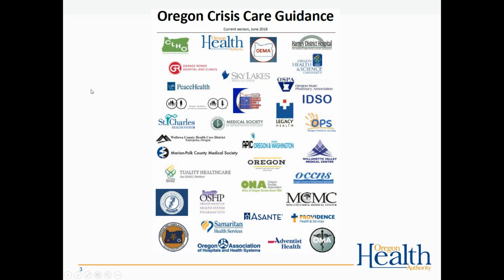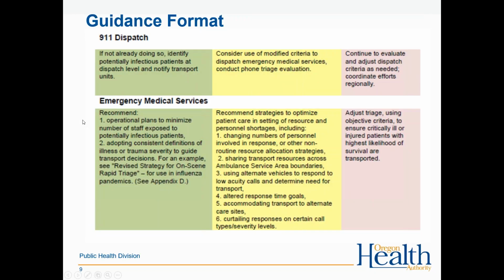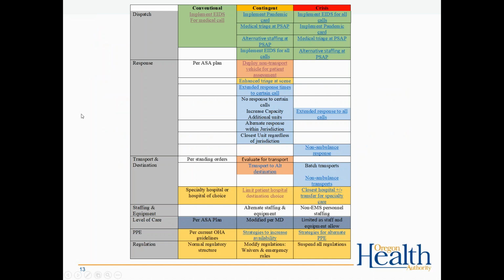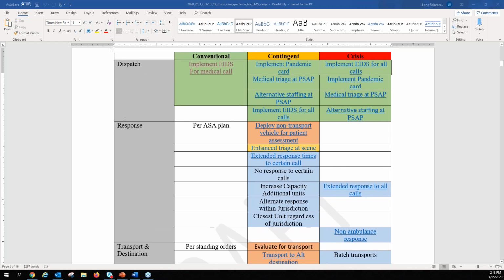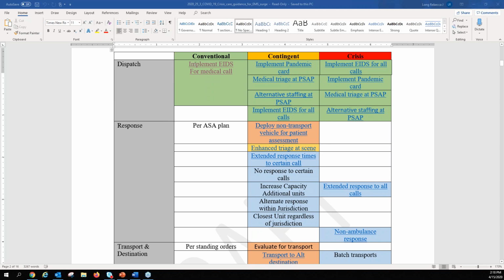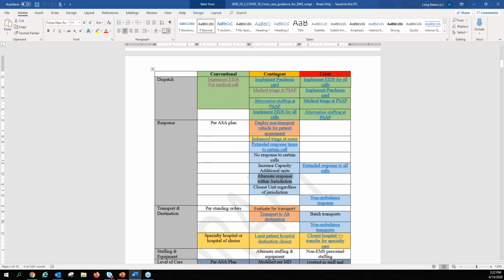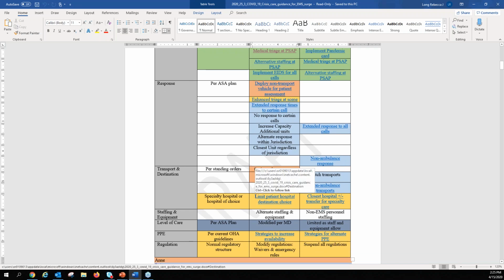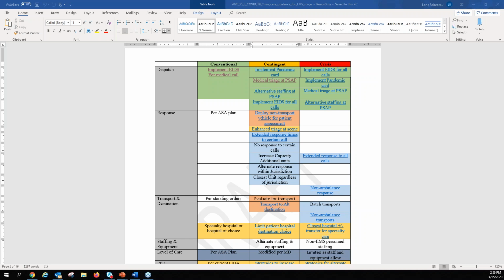OHA Crisis Care Guidance for EMS